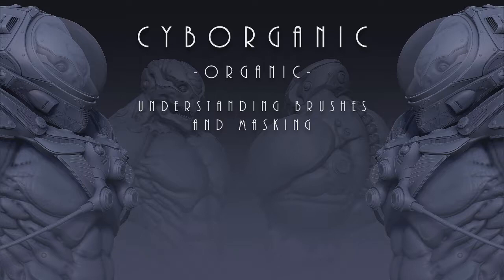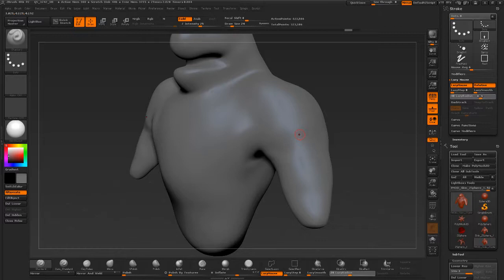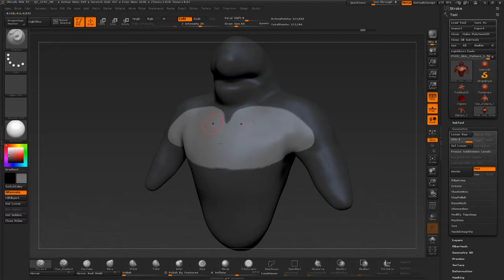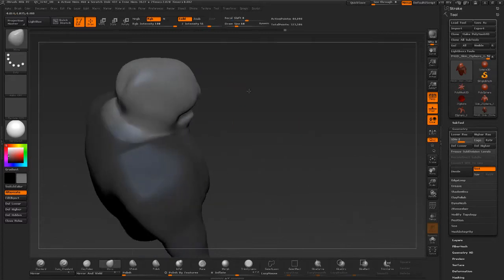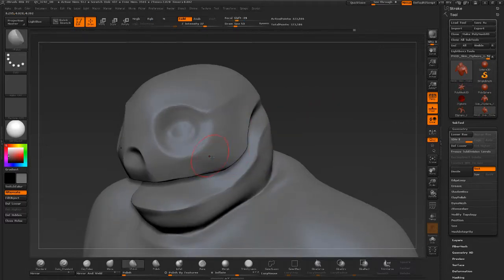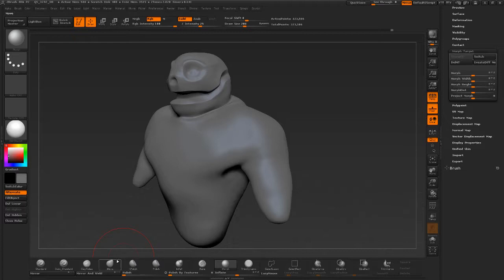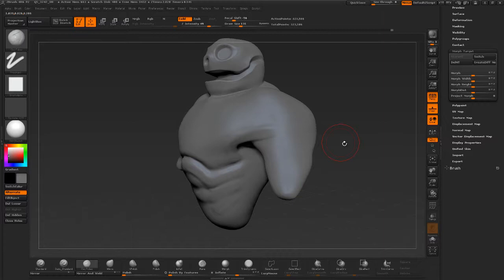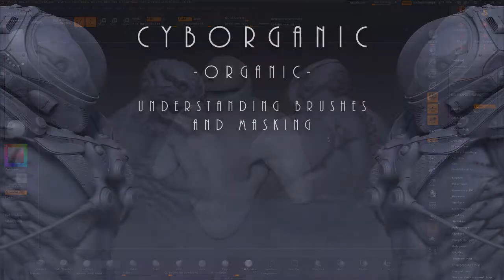ZB Organic 004 Understanding Brushes And Masking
In this video we will take a look at how to use masking along with the use of brushes.